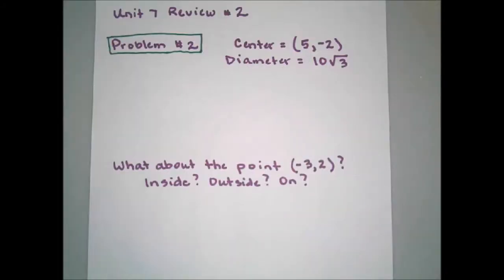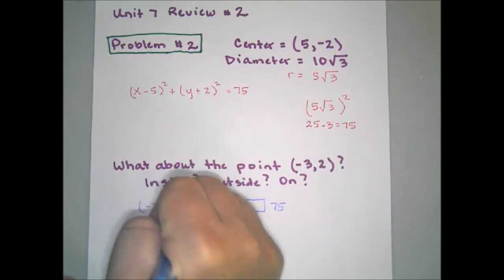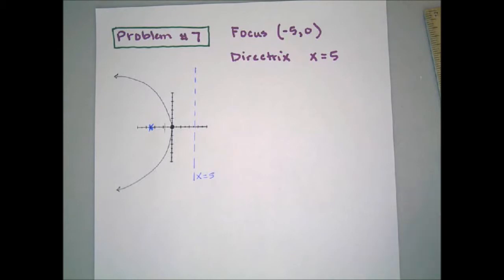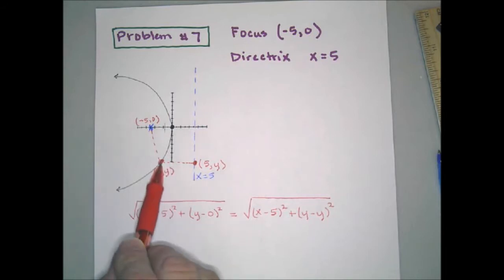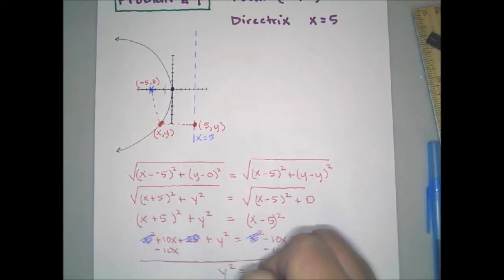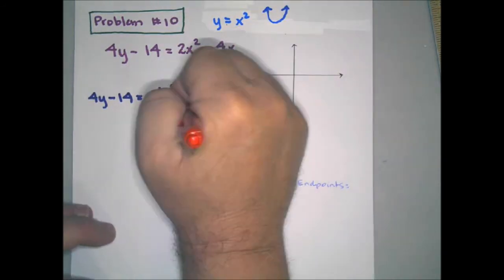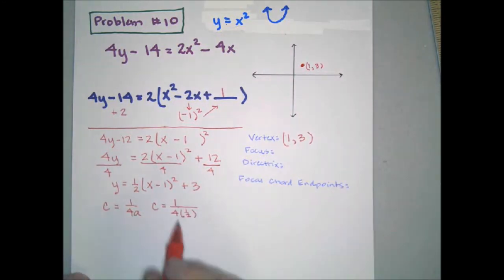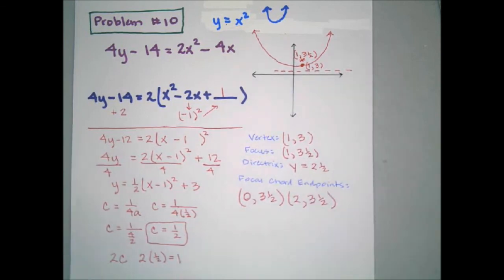Unit 7 Review #2 Problems 2,7, and 10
More Review for Unit 7 - Circles and Parabolas